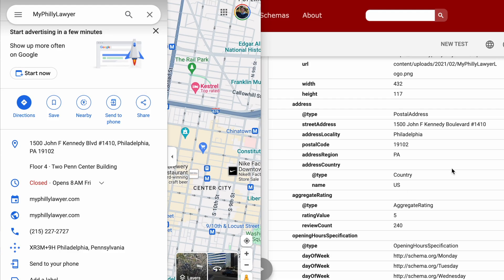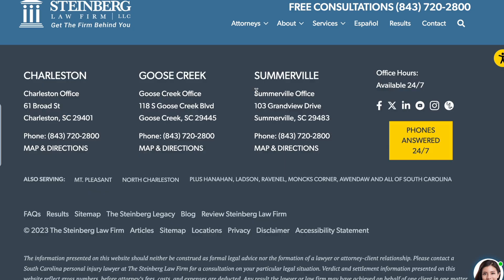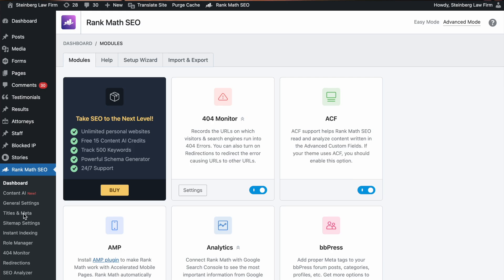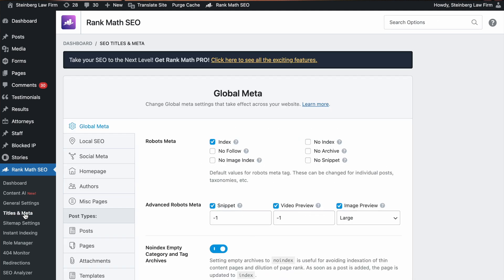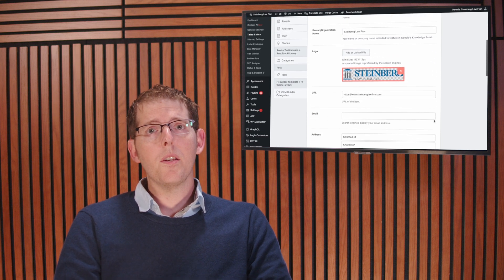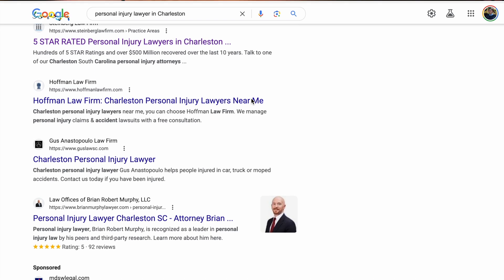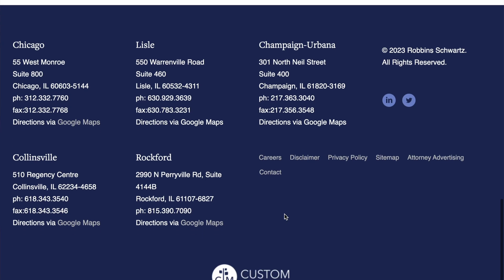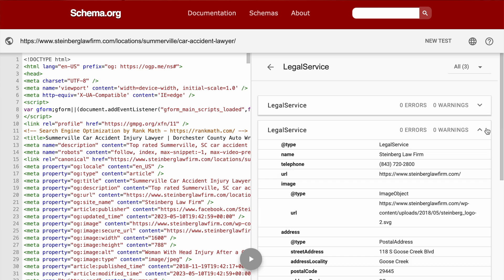Local Business Schema for Lawyers: Boost Your Local SEO with Schema Markup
Is your law firm located in one city but hosted on servers far away? 🌐🏙️ Wondering how to connect your website to your physical office for better local SEO results? Look no further! In this video, Custom Legal Marketing's Jason Bland will guide you through the process of adding LocalBusiness schema markup to your law firm's website using the WordPress plugin, RankMath SEO. 📈💼

Anchor your website to your law firm's physical location and supercharge your online presence! 💪🌟 By reinforcing the information in your Google Business profile – including your address, phone number, and business hours – you can improve your local search ranking and make it easier for potential clients to find you. 🗺️📱

If your law firm has multiple office locations, fear not! You're not limited to just one LocalBusiness tag on your website. Consider upgrading to RankMath SEO Pro to include LocalBusiness schema for all your locations. 🏢🌍

Don't miss out on this opportunity to enhance your law firm's local SEO and attract more clients from your area. 📈